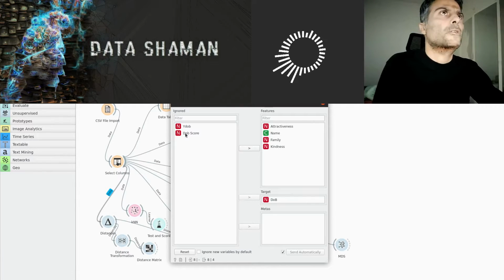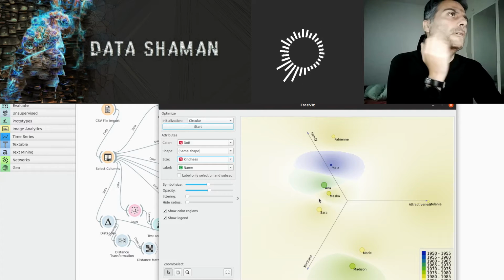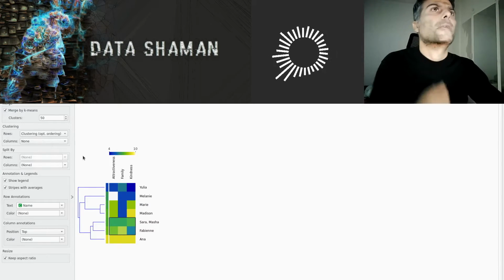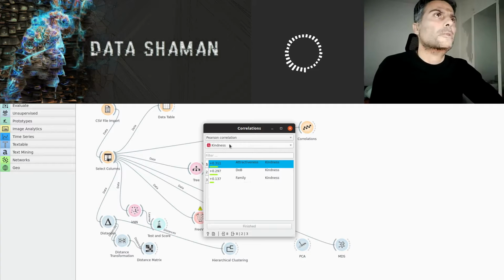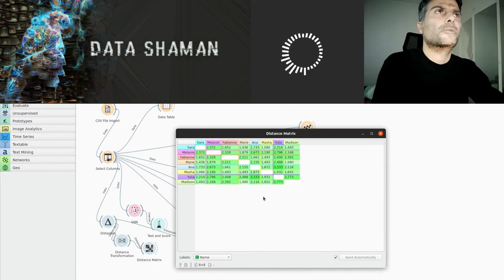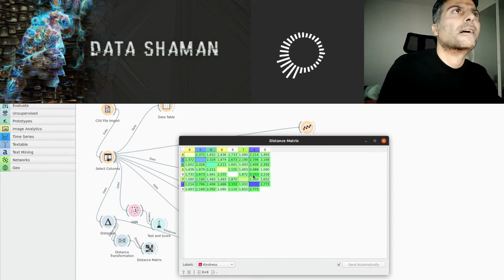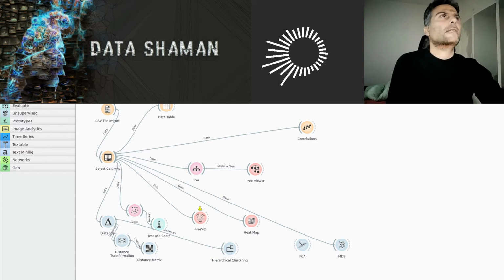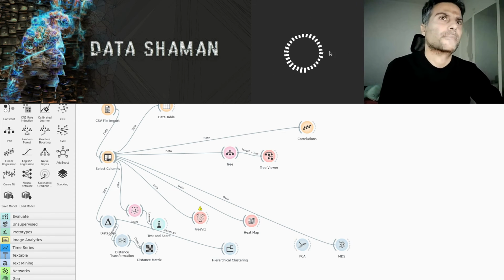Simple Data Visualization Techniques Tutorial from Data Science using Orange3 python with Examples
This episode features Simple Data Visualization Techniques from Data Science that can be used by anyone without any coding experience using the Orange3 python package that is available freely.